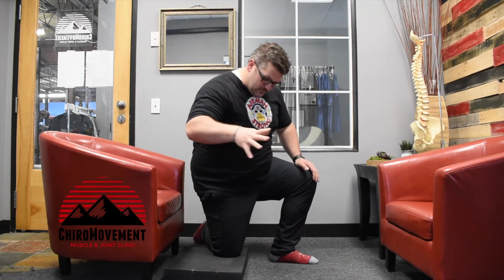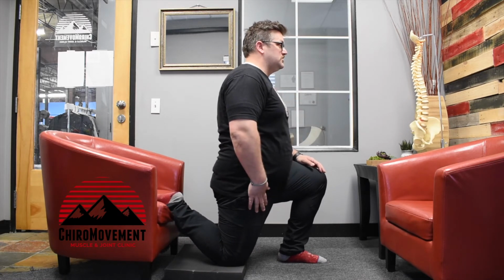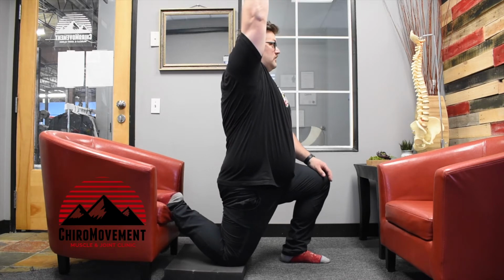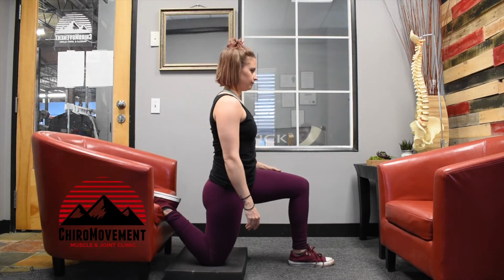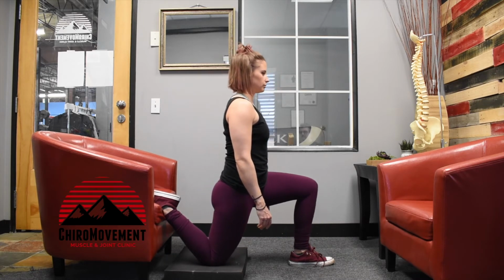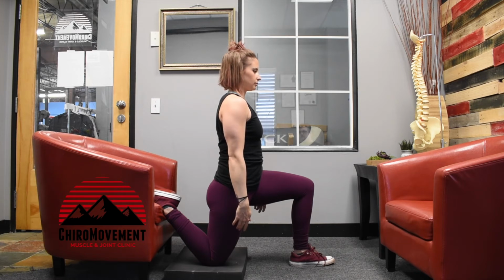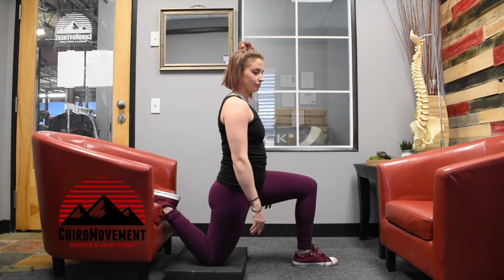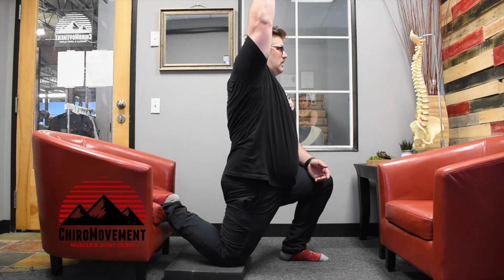Best Hip Stretch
Is your lifestyle based around sitting all day? Time to get up and start moving. This is one of many stretches to get your hips right and ready for movement. Sitting may be one of the biggest culprit at locking up your hips.

"The Couch Stretch" can be applied everywhere. Watch the video, listen to the instructions and apply this to your daily routine, especially after being in a sitting position for long amounts of time.